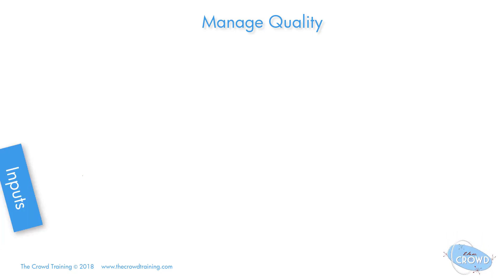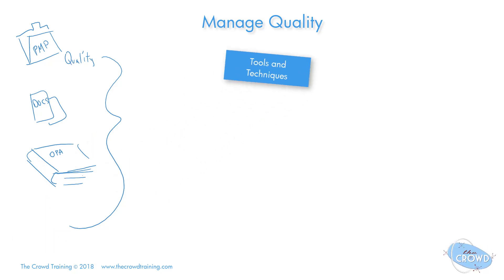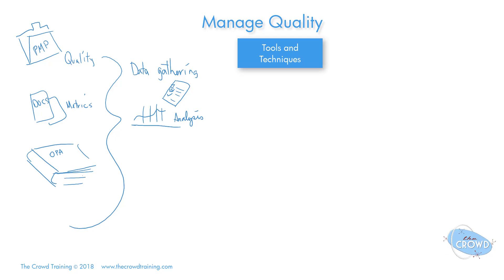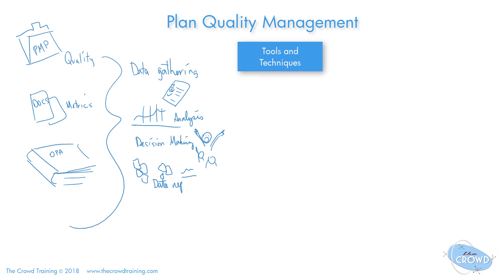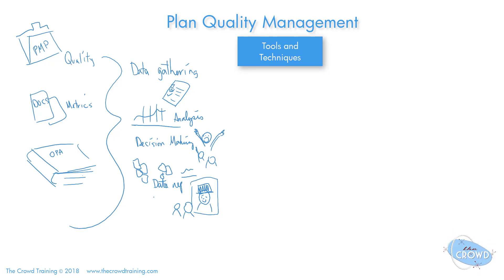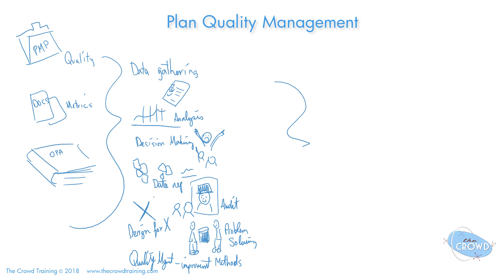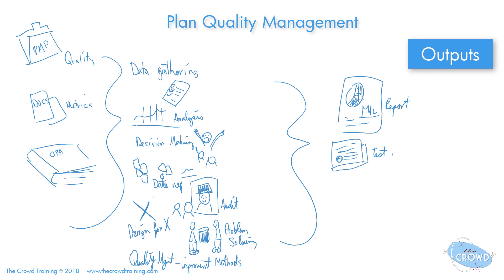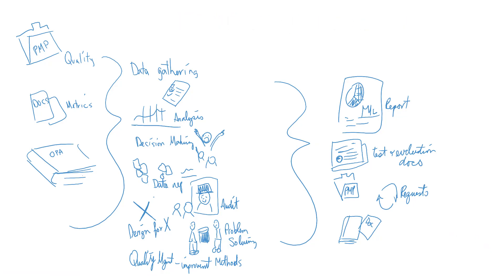Manage Quality Process Drawn Out: 6th Edition of PMBOK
Get the full course for $201.80 by using the code thisistheyear  The code makes the $720 interactive online PMP Prep course $201.8 ..like the year ;) Get it? 2018!

Or if a year is too much to commit to, use the code 30daysfor90 and get 30 days access to the most amazing interactive PMP exam prep out there for only $90.

Drawing out the processes for you.

Part of a larger interactive self paced course from The Crowd Training

Quick whiteboard drawing overviewing the process of Manage Quality in the Project Quality Management knowledge area of the 6th edition of the Project Management Body of Knowledge (PMBOK) by the Project Management Institute (PMI).

This whiteboard animation explains the inputs, tools and techniques, and outputs of the Manage Quality process.